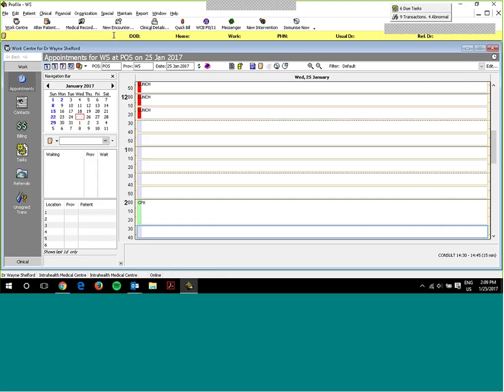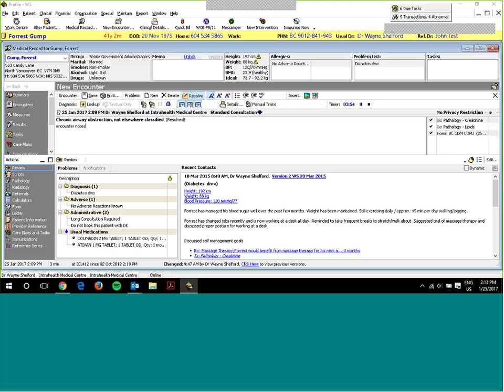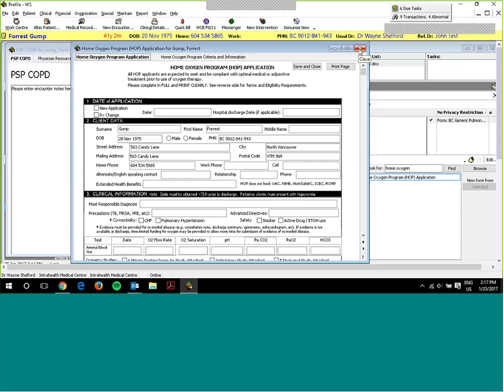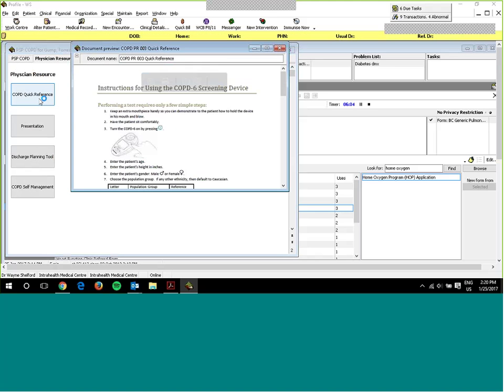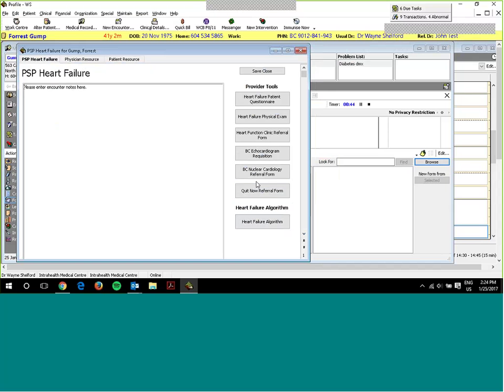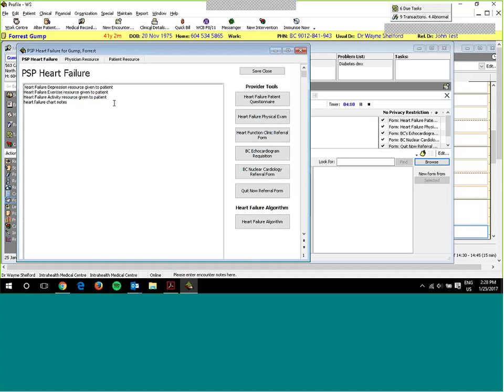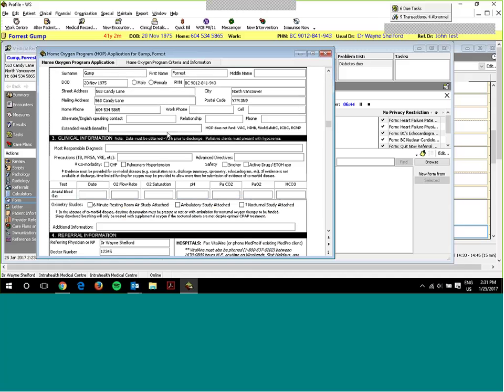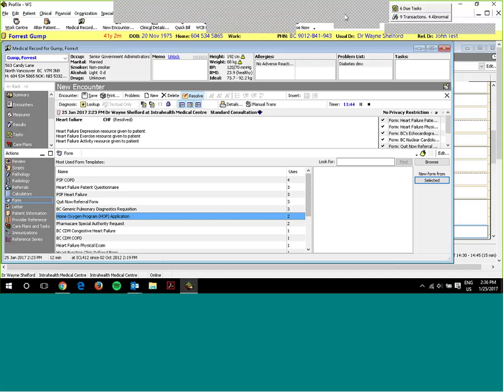Intrahealth COPD/HF RST Training 25Jan2017